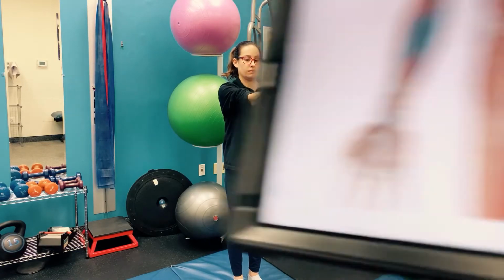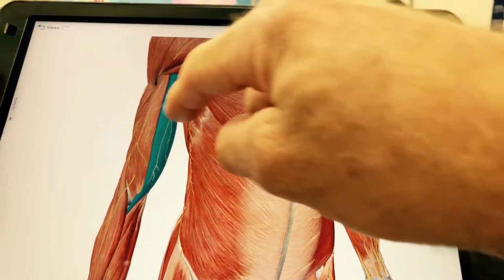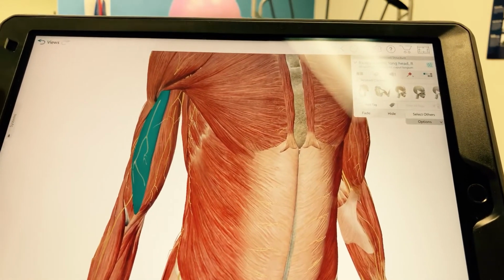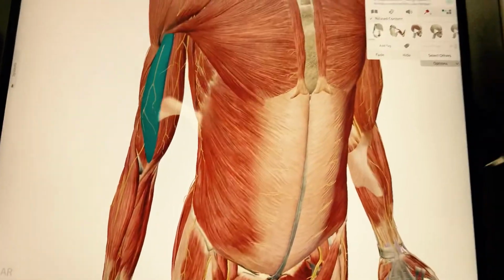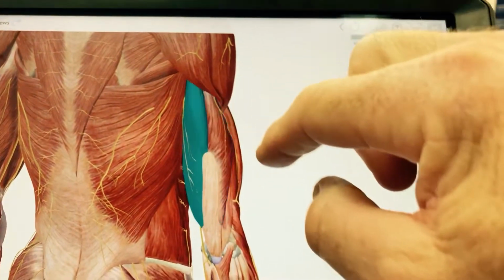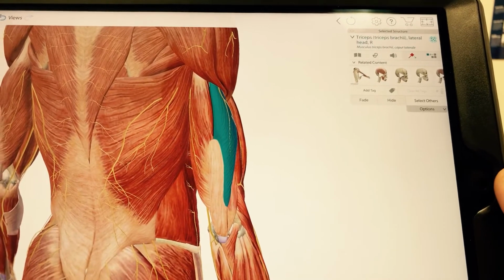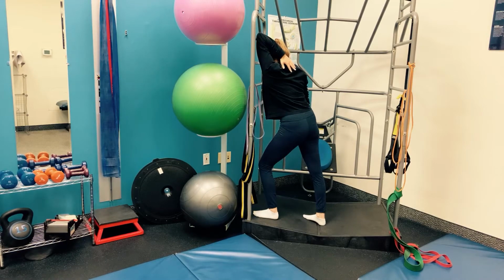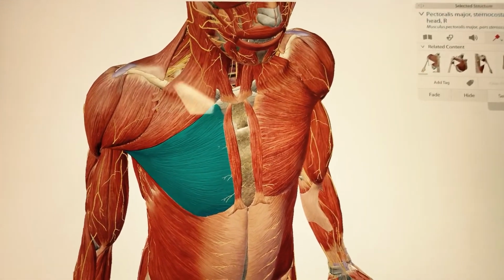Wrist or elbow pain? Watch these simple stretches to help.